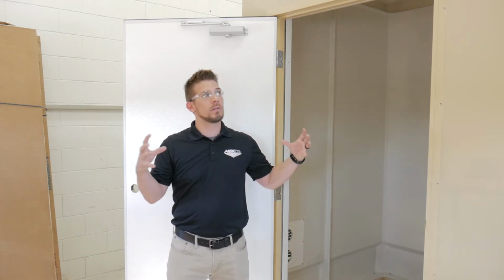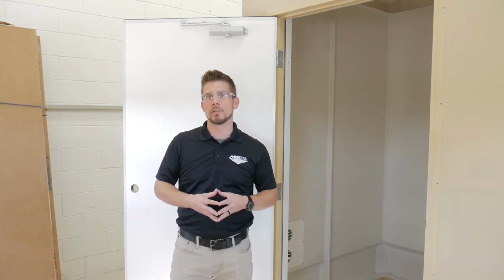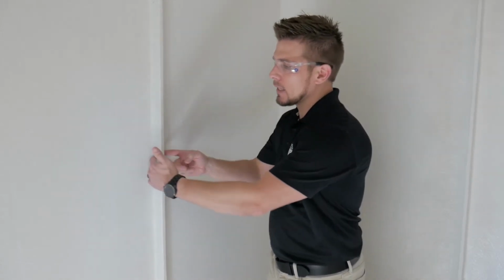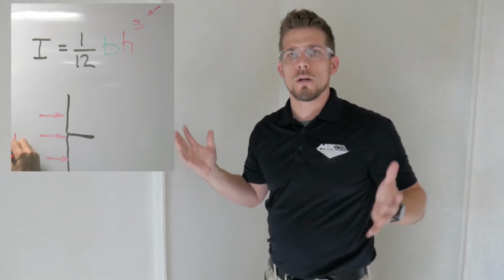Mekco Fiberglass Buildings - Integrated Flange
At Mekco we manufacture fiberglass buildings and enclosures to stand the test of time.  See the staple of all Mekco buildings, the integrated flange.  With the modular nature of our buildings, this flange allows us customize your building to any size while maintaining an extremely rigid and lightweight design.

THE WORLD IS BRUTAL

PROTECT YOUR INVESTMENT WITH MEKCO®
FIBERGLASS BUILDINGS AND ENCLOSURES